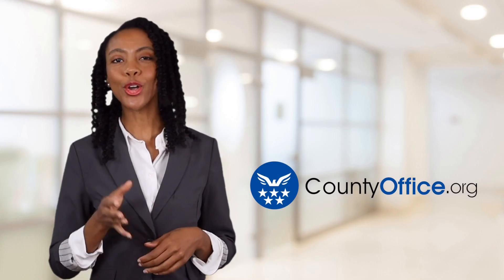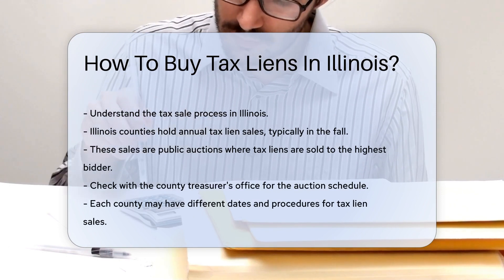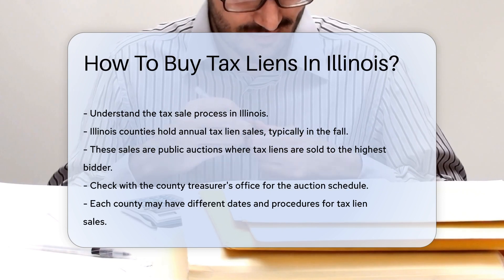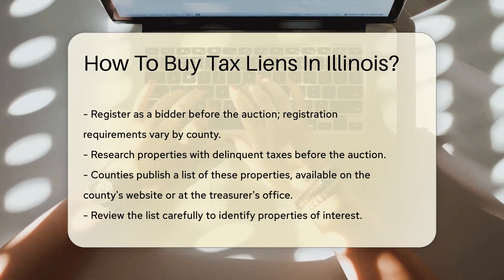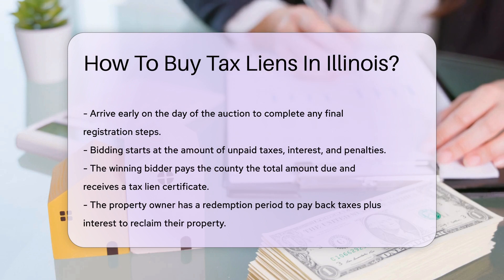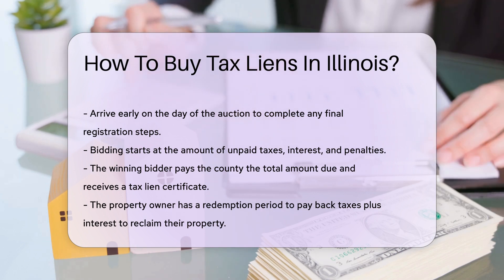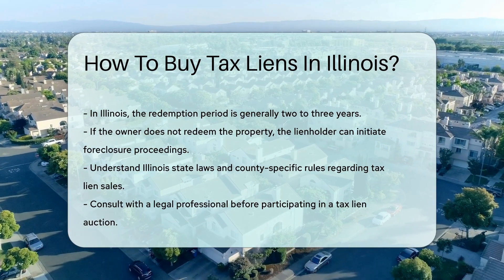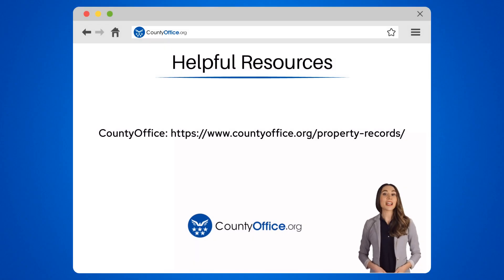How To Buy Tax Liens In Illinois? - CountyOffice.org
How To Buy Tax Liens In Illinois? Unlock the key to purchasing tax liens in Illinois with our comprehensive guide on the tax lien sale process in the state. Illinois counties conduct annual tax lien sales through public auctions, offering tax liens to the highest bidder. If you're interested in participating, it's crucial to familiarize yourself with the auction schedule, registration requirements, and property research procedures.

Before diving into the auction, make sure to check the county treasurer's office for the auction schedule and registration details. Researching properties with delinquent taxes is vital, and you can find the list of properties on the county's website or at the treasurer's office.

On the auction day, arrive early to complete registration steps, and be prepared for bidding starting at the amount of unpaid taxes, interest, and penalties. Winning bidders obtain a tax lien certificate, initiating a redemption period for property owners to pay back taxes and interest to reclaim their property.

Understanding Illinois state laws and county-specific rules is essential before participating in tax lien auctions. Consulting with a legal professional is advisable to ensure a smooth process.

He